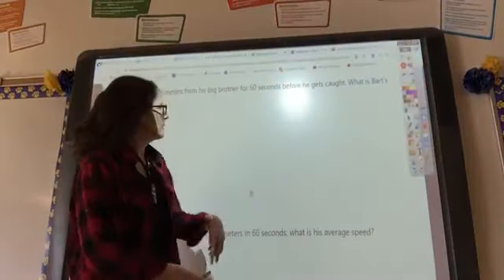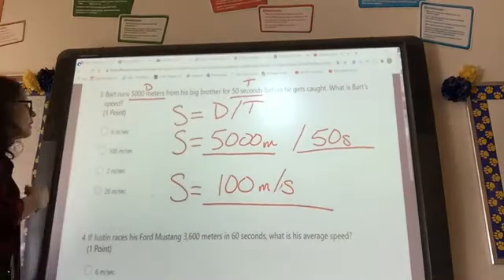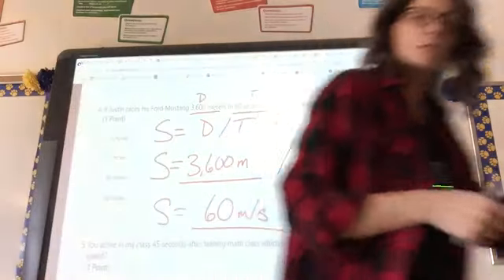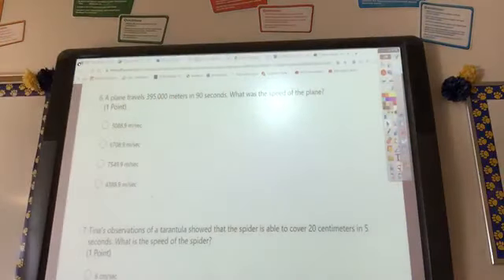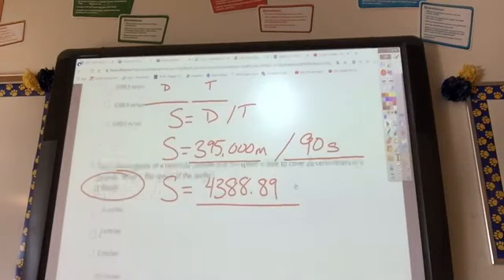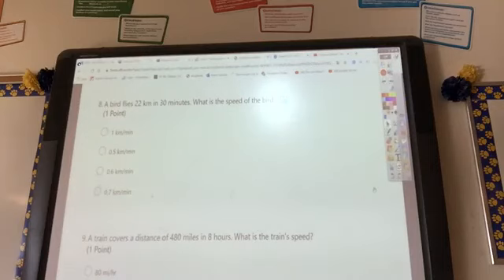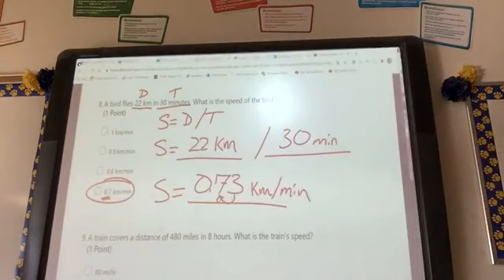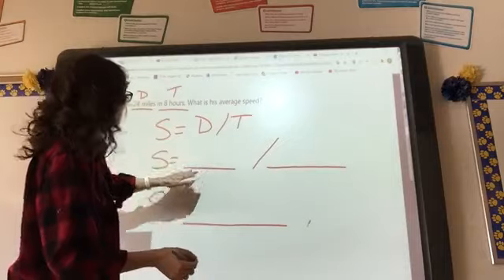Speed Day 2, Part 2